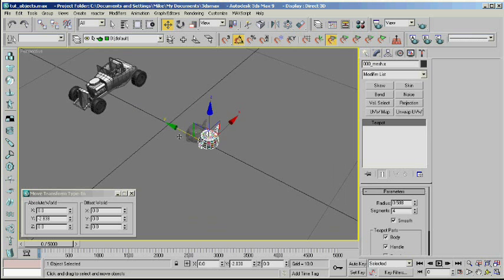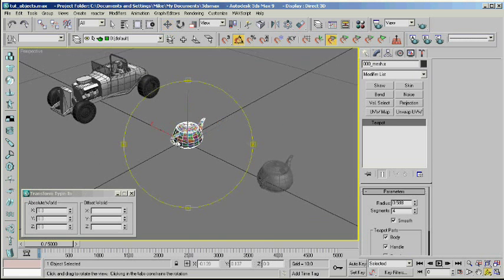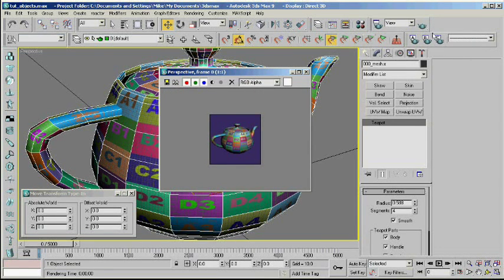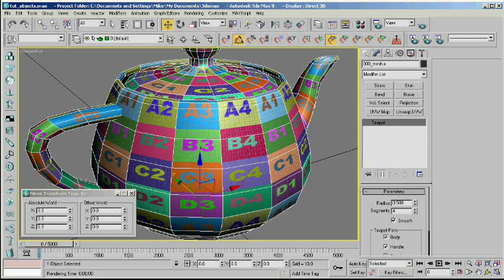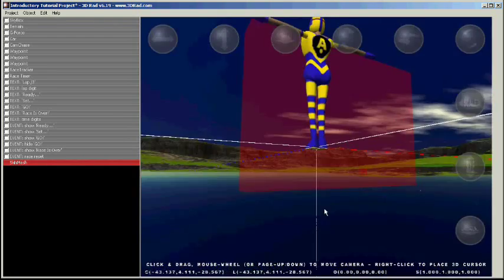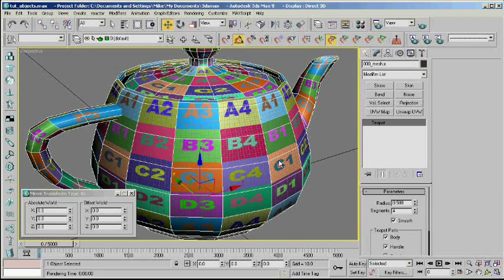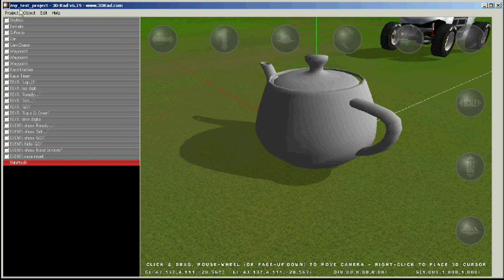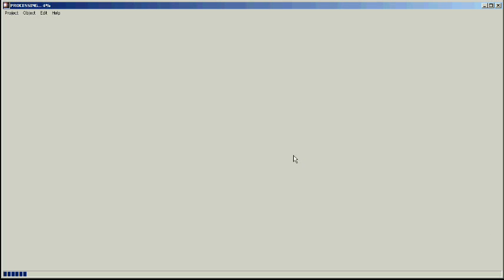How to import a basic "skin mesh" object into 3D Rad - Part2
This video tutorial will take you though first steps to creating a mesh in 3D max to getting it imported into 3D Rad. The video is about 15 minutes long. Enjoy! This video should still be hand for anyone wanting to import into 3D Rad with other art tool sets because it covers some of the 3D Tech points.